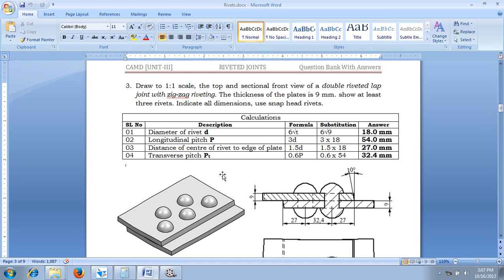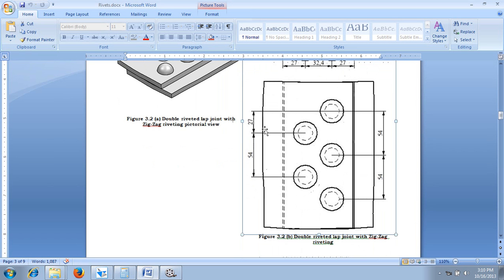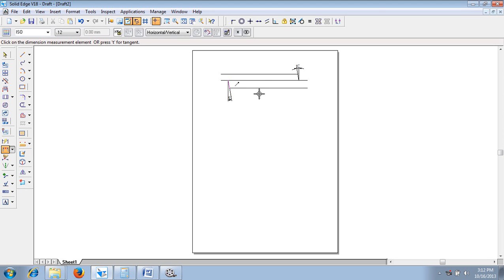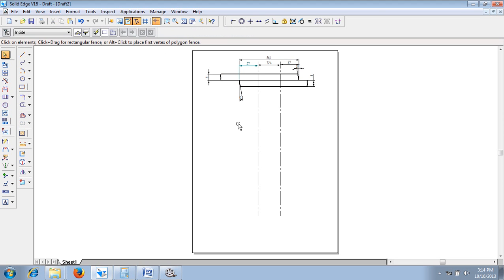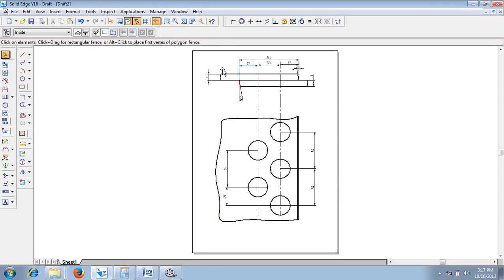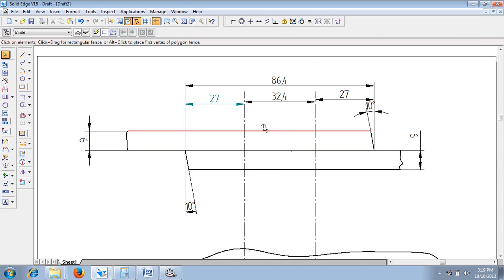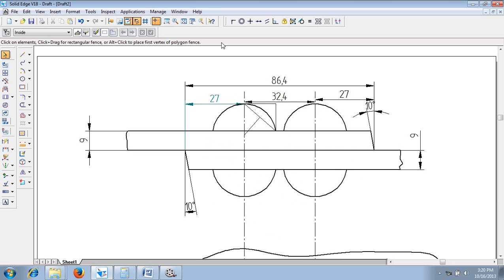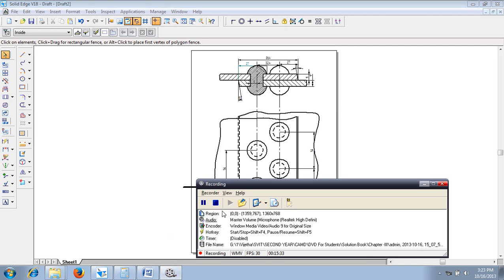Riveted Joints by Amogha J